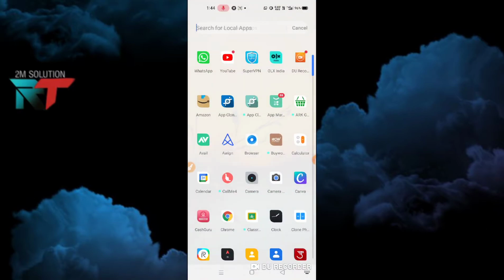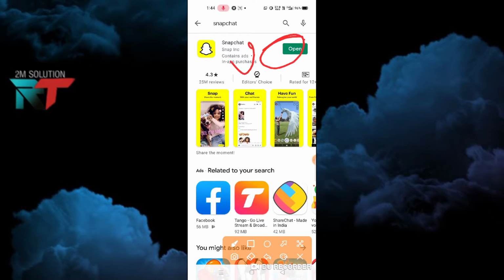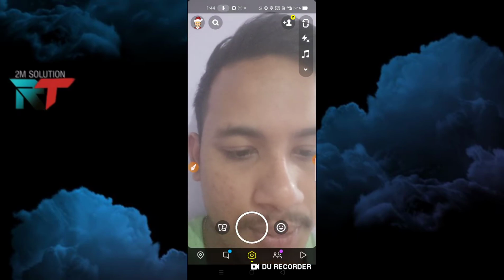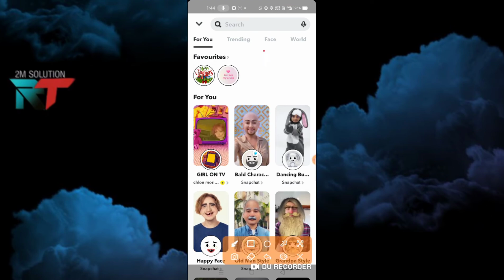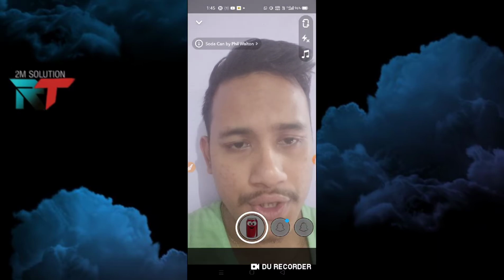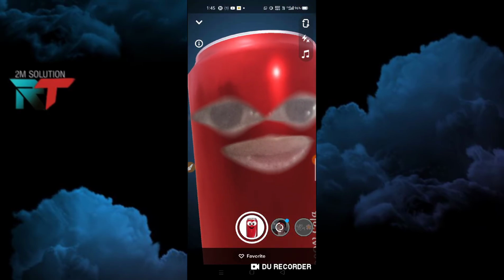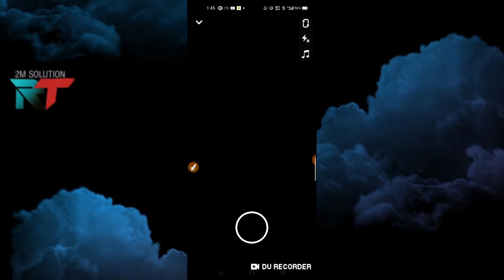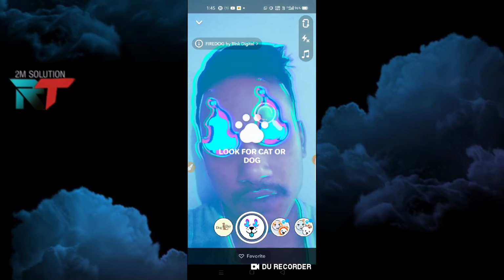Snapchat New Update Voice Scan || How To Use Voice Scan Features On Snapchat 2021 Latest Update ❤️